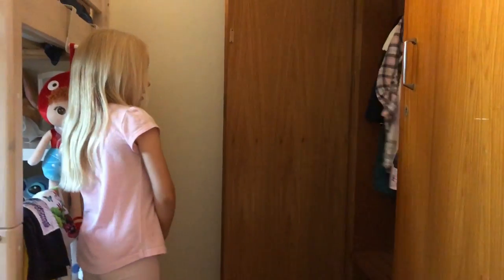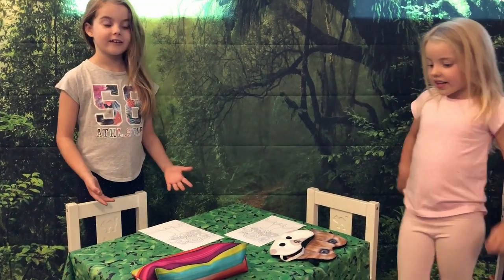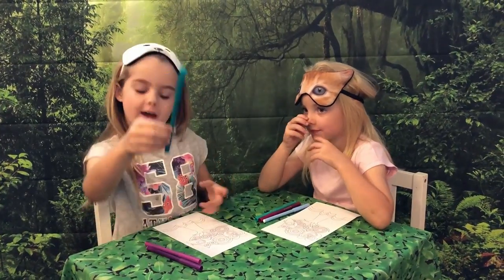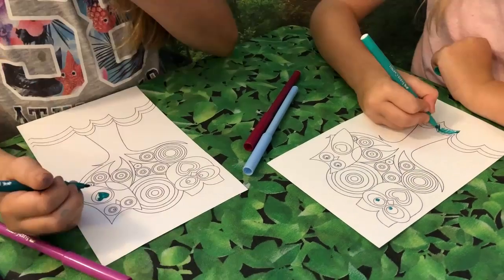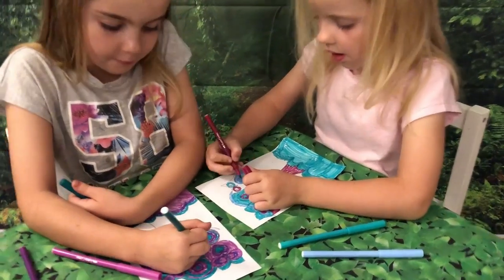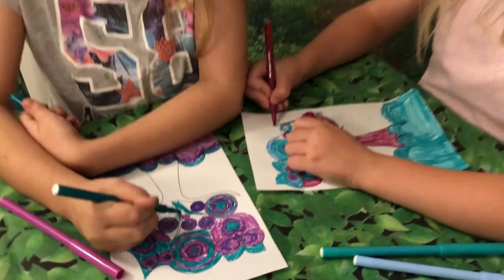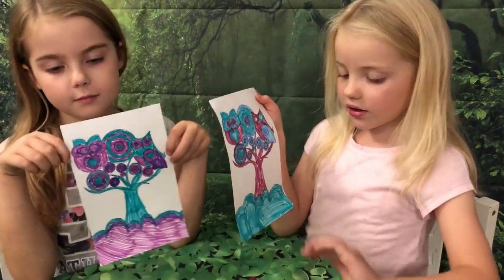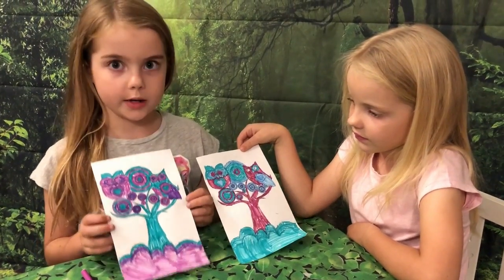3 Marker Challenge - in a Magical Forest Adventure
3 Marker Challenge with my sister Beatrice. Who coloured the best picture? Did you like our magical adventure?

***Guest appearance by Basil the Jungle Jaguar!